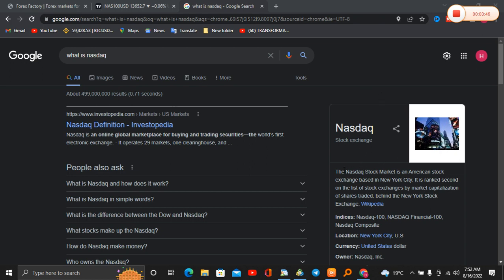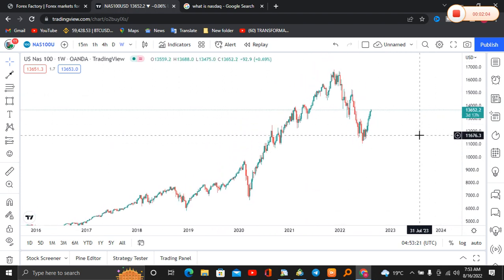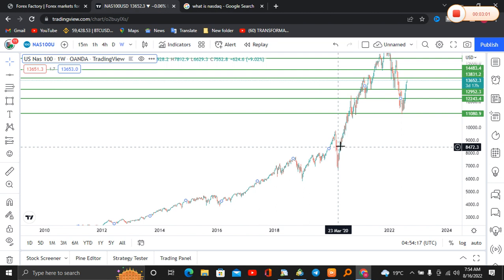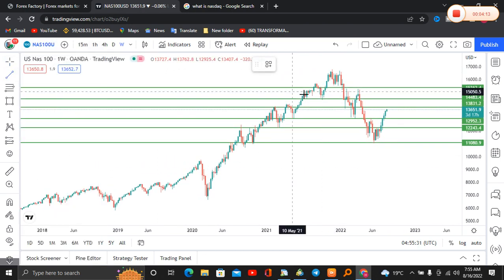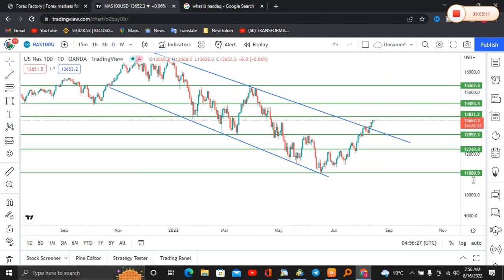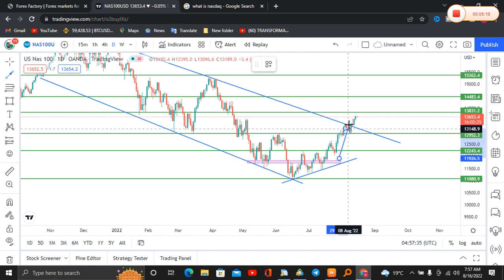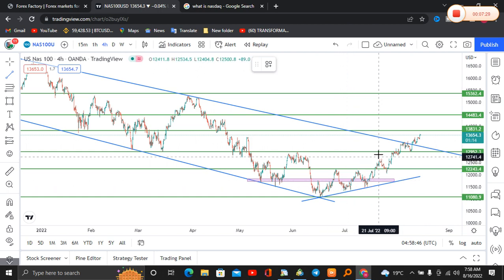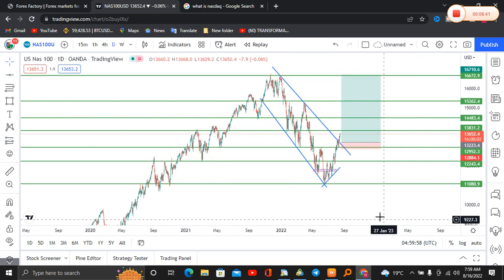How To Trade Nas 100 The Market Breakdown For Beginners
1. You should consider your account size because that will help you understand the maximum and minimum lot size you can use.
2. Your risk appetite. That will help you understand how much can you handle not only financially but also emotionally
3. The risk exposure. Meaning how many positions you wish to open at the same time. For example : a single 0.01 lot size position is less compared to two 0.01 lot size positions.